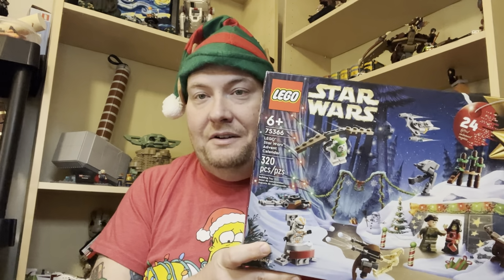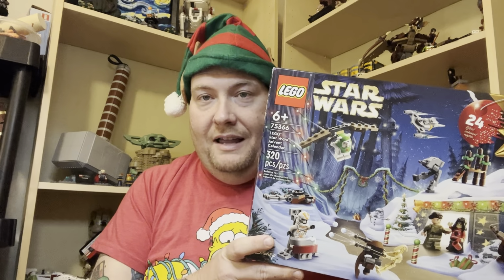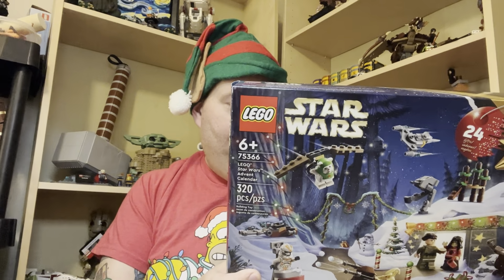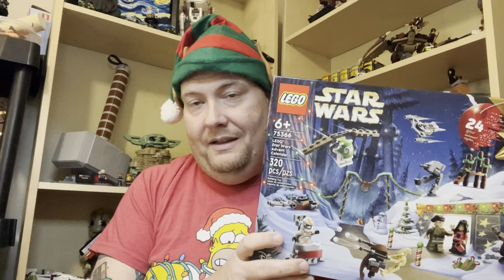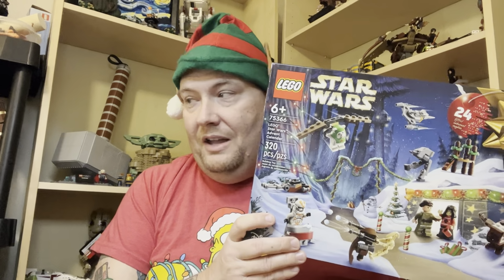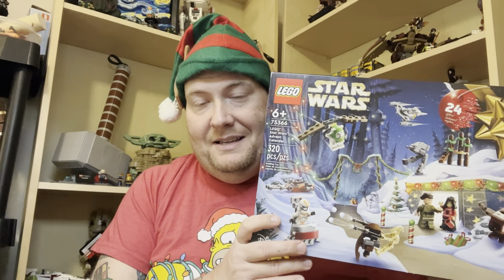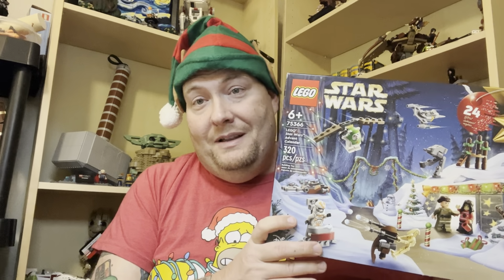LEGO Speed Build & Review - 75366: LEGO Star Wars Advent Calendar (Complete Build + Review)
LEGO Speed Build & Review - 75366: LEGO Star Wars - Star Wars Advent Calendar (Complete Build + Review)